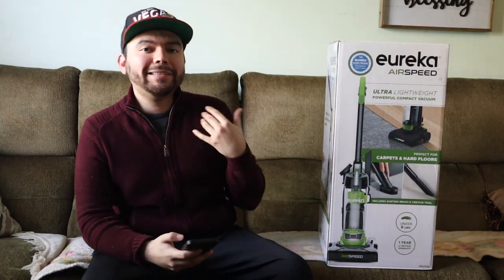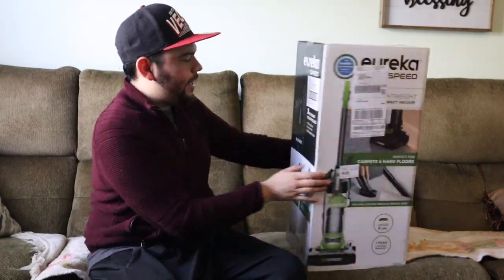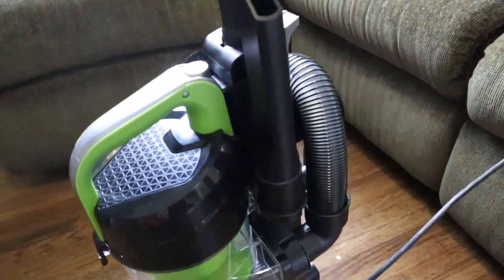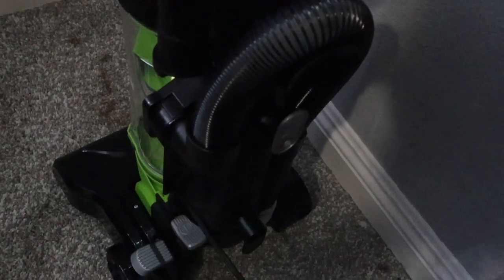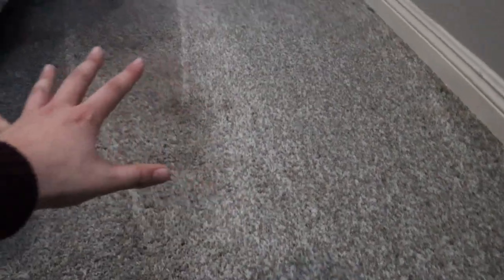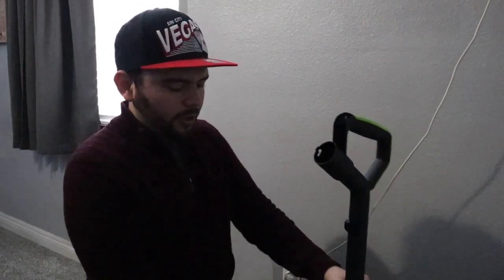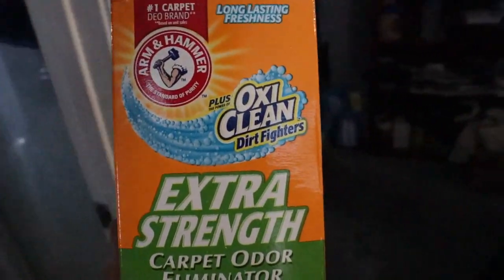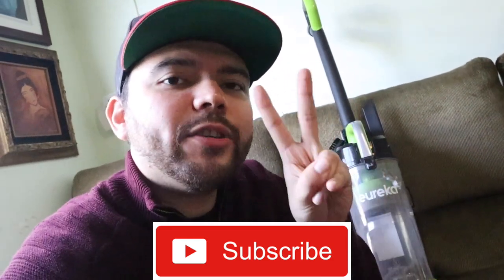Eureka Airspeed Vacuum Review Available At Walmart (Cheapest Vacuum Available)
Today I am going to be reviewing the cheapest vacuum available at walmart. The Vacuum cost 50 dollars.
Will De La Fox Approve of the Eureka Airspeed Vacuum?

0:02 Into
1:25 Unboxing
4:35 Vacuum In Action
9:25 Carpet Scent
9:57 Final Thoughts

Walmart.com Page To Purchase

All items were paid for.

Song
Getaway Powder - DJ Freedem
Commander Impulse - DivKid